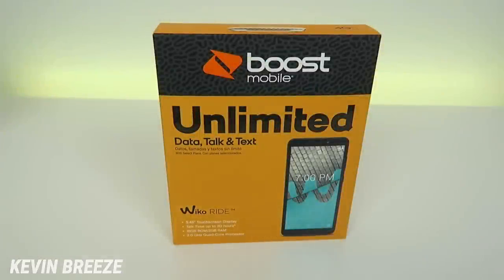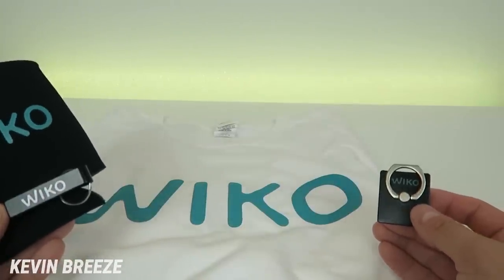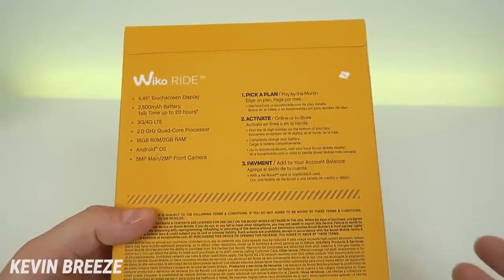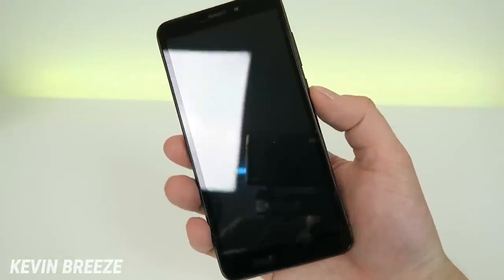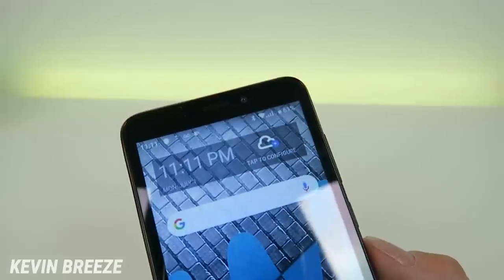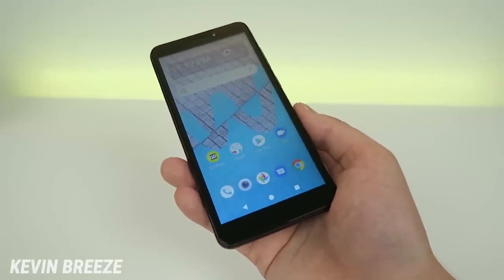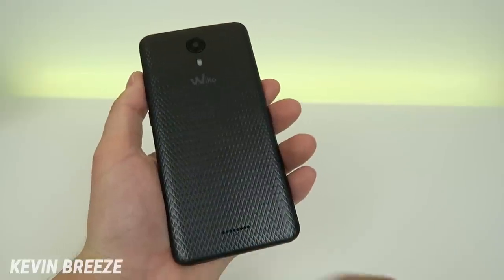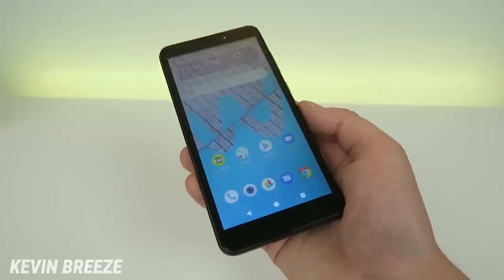Wiko Ride for Boost Mobile - Unboxing and First Impressions!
Let's check out the Wiko Ride for Boost Mobile.